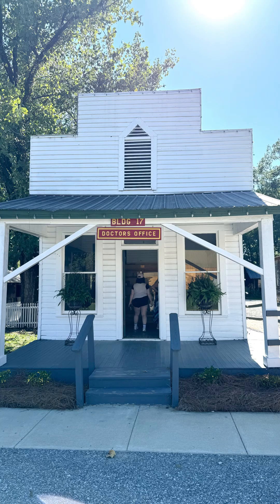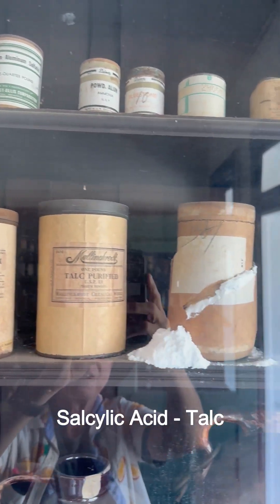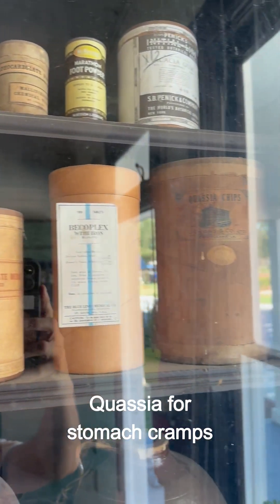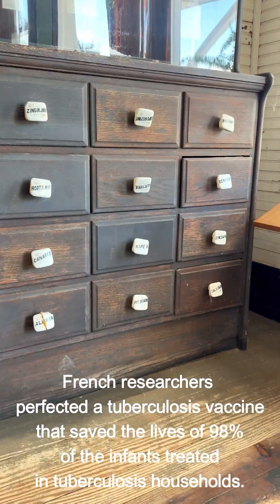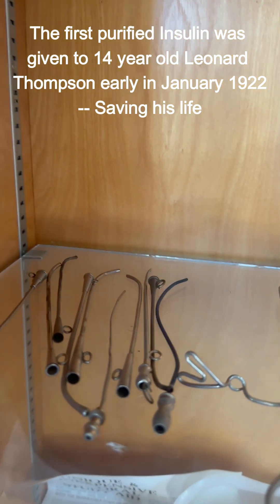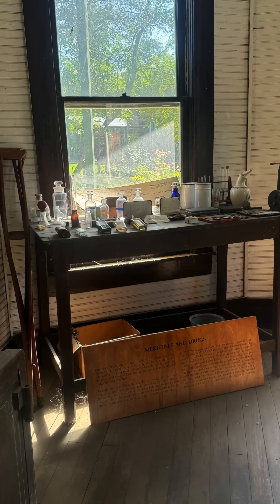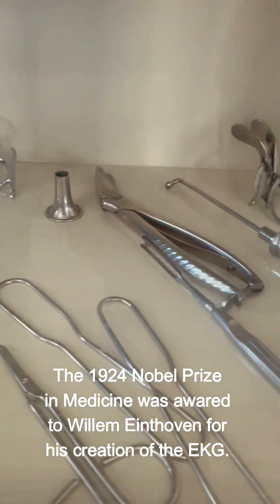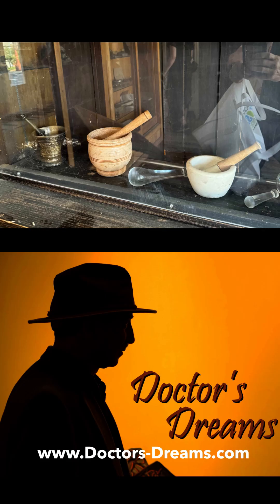1920 Medicine (illustrated by a house in the Jackson AG Museum).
A brief discussion of the advancement in Western Medical Care during the 1920s, illustrated by a museum.